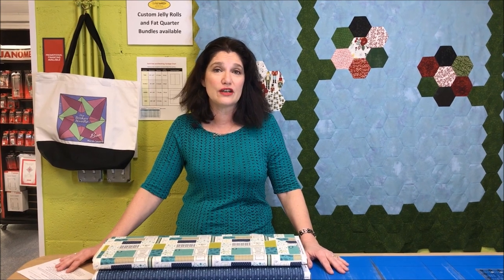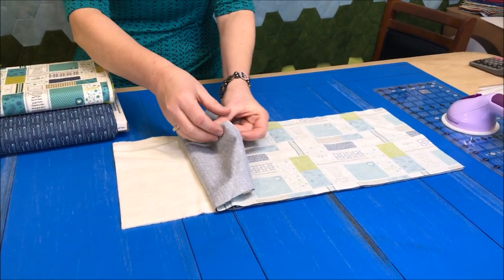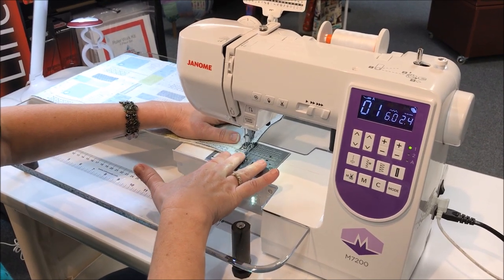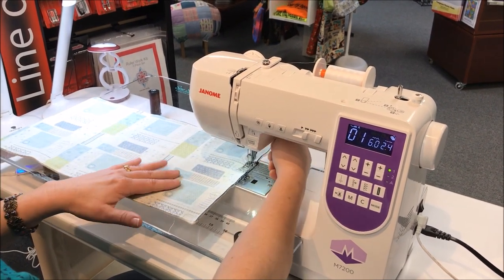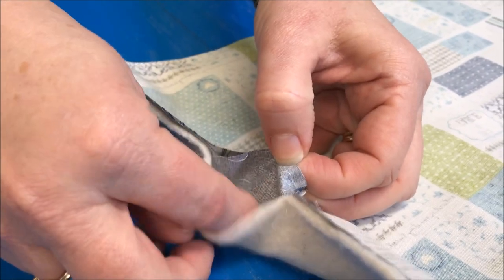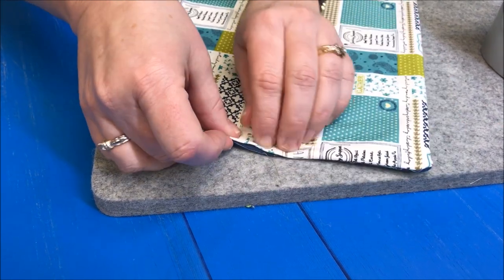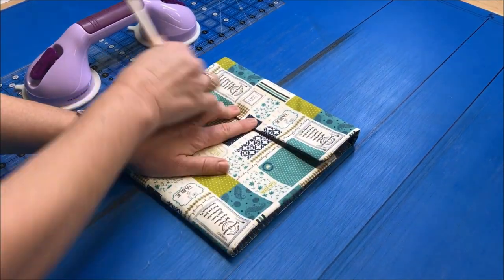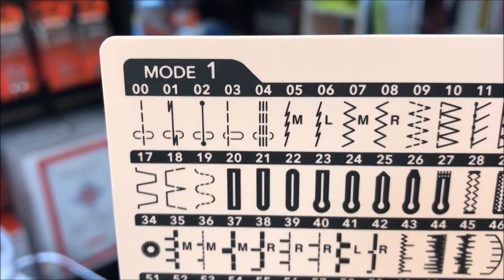How to Sew a Quick & Simple Microwave Potato Bag Tutorial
Wendy from The Broken Needle quilt shop will show you how to sew a quick and simple microwave potato bag in this easy tutorial.  You don't even need a pattern.  This is a great project for beginner sewers.    This pouch can be used in the microwave to cook potatoes, corn on the cob, to heat up dinner rolls, and more. MAKE SURE to use 100% COTTON in all materials, thread, fabric, and batting.

Here are instructions for heating up things in the microwave potato bag:
DO NOT USE "POTATO, VEGETABLE, OR OTHER PRE-SET CYCLES
1- Wash and dry vegetables - do NOT poke holes in them
2- You can wrap vegetables in "damp" paper towels to keep the pouch clean.
3- Place items inside the Microwave Bag, select cooking time & start
Approximate times, assuming microwave is set to HIGH:
Dinner Rolls/Biscuits:  15 seconds
3 Medium Bred Rolls:  20 seconds
Tortillas:  1 - 2 minutes
Winter squash: 4 - 5 minutes
2 Large Corn Cobs: *6 minutes
2 Large Red/Russet Potatoes: *8 minutes
2 Medium Sweet Potatoes: *10 minutes
* Cook in 1-2 minute increments until item is done - do NOT cook more than 4 minutes at a time.
(contents may be hot, handle with care and air dry after each use.
Microwave Potato Bag is machine washable - do NOT use fabric softeners

(We ship everywhere)